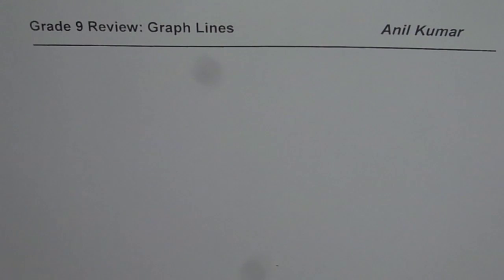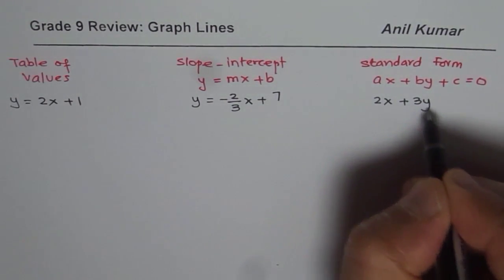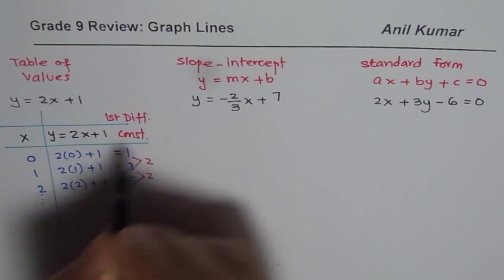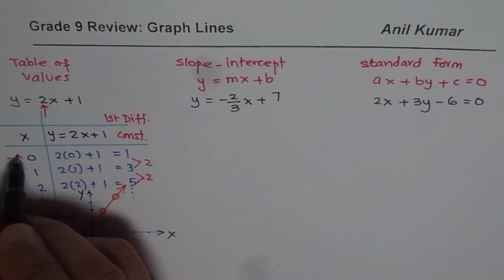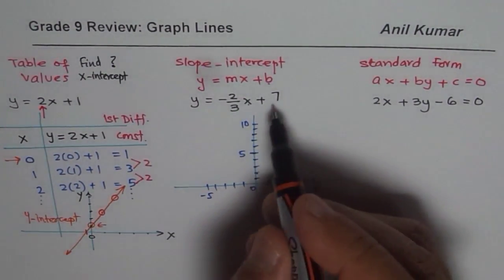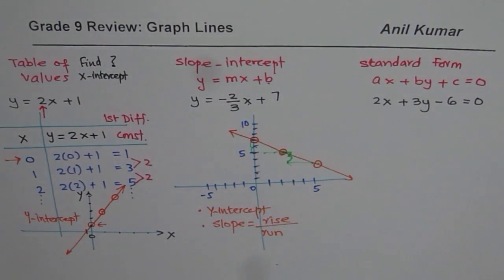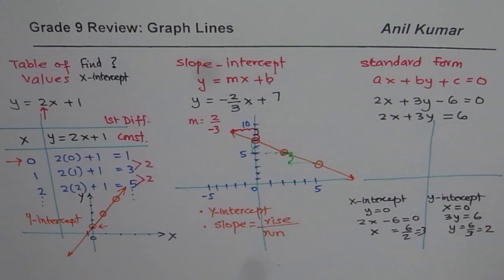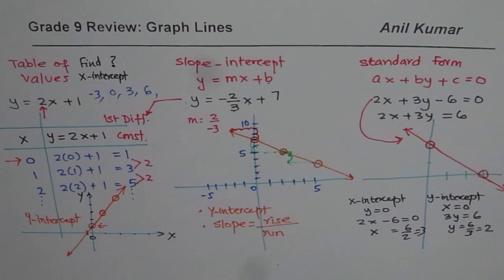How to Graph Lines Using Linear Equations - EDEXCEL - GCSE - SAT